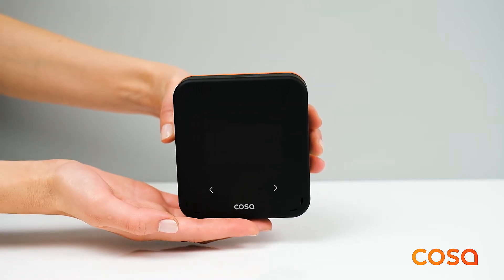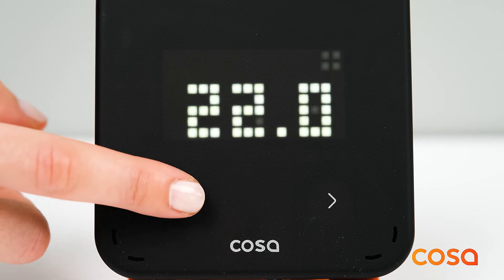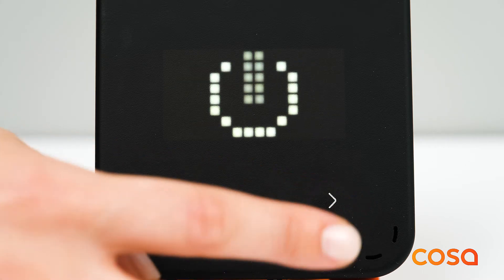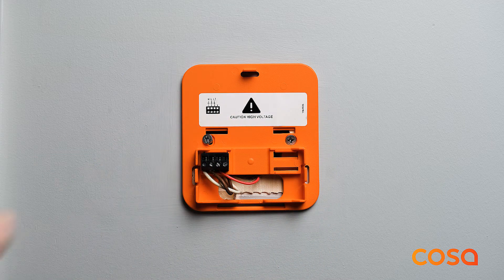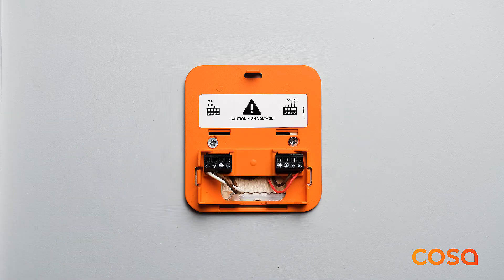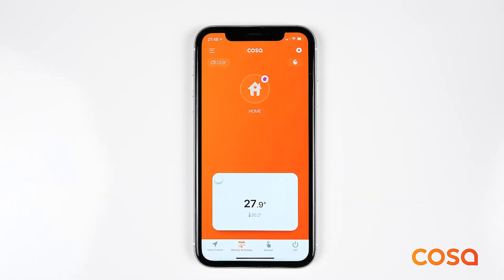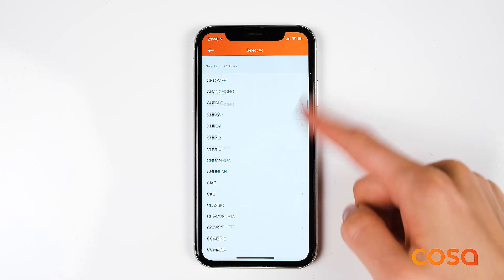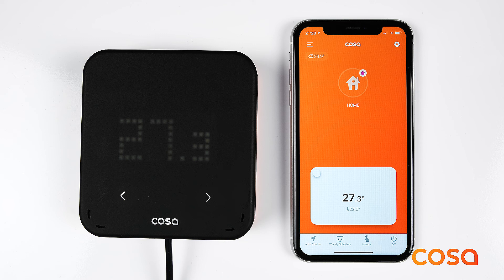Cosa Smart Room Thermostat 230V Heater and AC Control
You can find each step of the installation of Cosa Smart Room Thermostat 230V Dry Contact (P4EN-06-AC) and Cosa Smart Room Thermostat 230V (P4EN-07-AC) in this video.

With the Cosa Smart Room Thermostat, you can manage your heater and AC from your mobile phone, while saving up to 37% of your bills, you do not compromise on your comfort.

You can reach us from Cosa Self Service for any support and suggestions that you cannot find the answer in the video. Do not forget to also review the user manual and mobile application user manual of your product through the help section of your mobile application or Cosa Self Service. You can also access the user manual of your product by clicking this